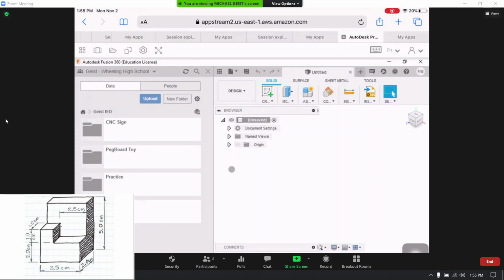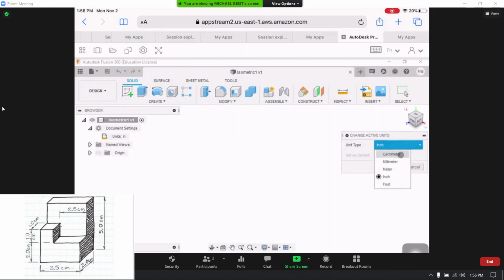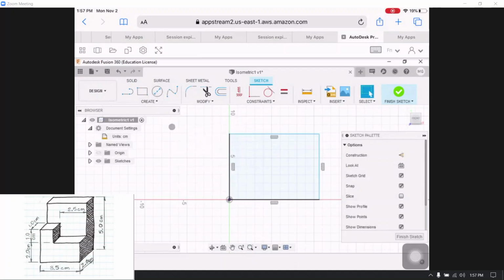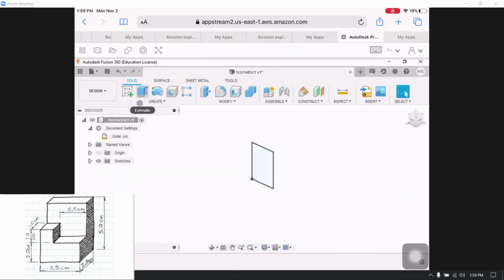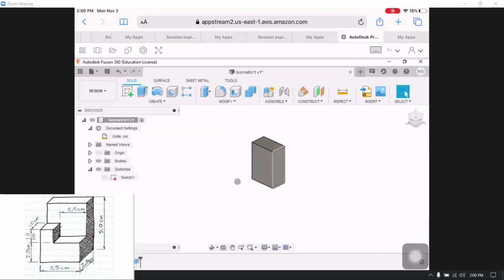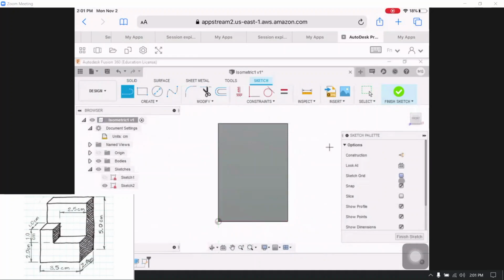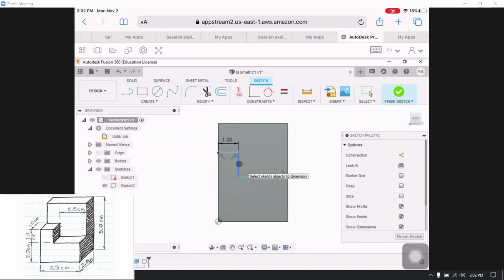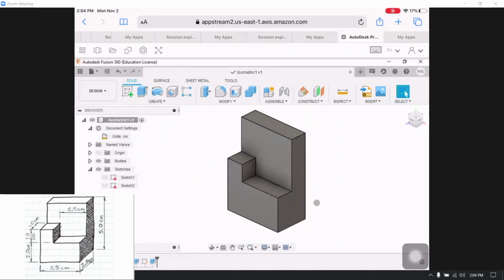Activity 2.4 - Modeling Isometric #1